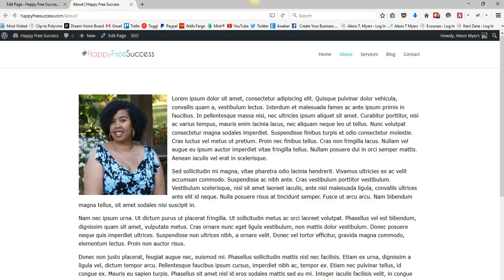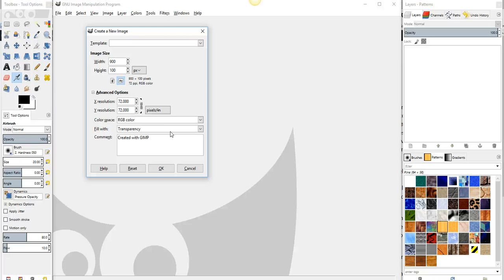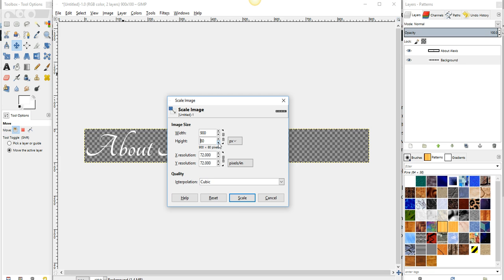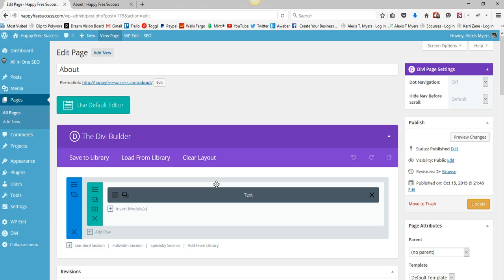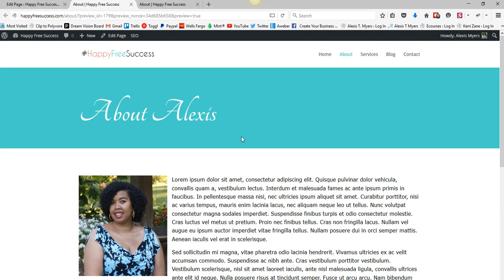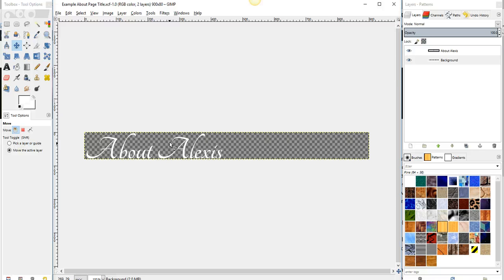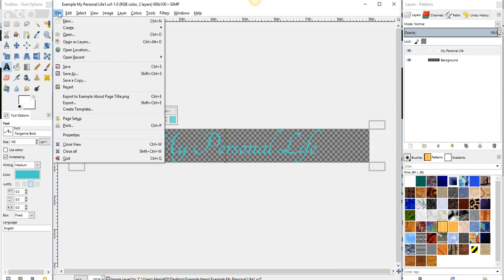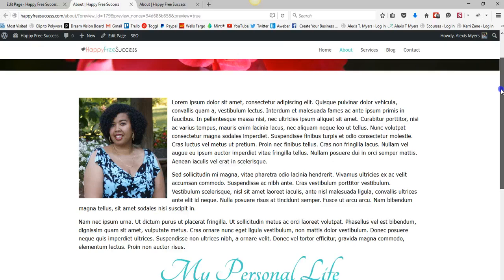How to Add Your Brand Fonts to Your Site Using Text Images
Are you struggling to easily add your favorite fonts to your website so you can inject your authentic personality into it? Watch this step-by-step video tutorial to make it easy. Get even more free resources and leave your questions

In this video tutorial you'll learn:

- How to add your brand fonts to your website using text images
- The benefits of using text images for your brand fonts
- How to use Gimp - free image editing software
- How to make the background of your image transparent
- How to make a customized page title/header
- How to create a text image template so you can easily create multiple text images
- How to insert your brand font in between default/basic text